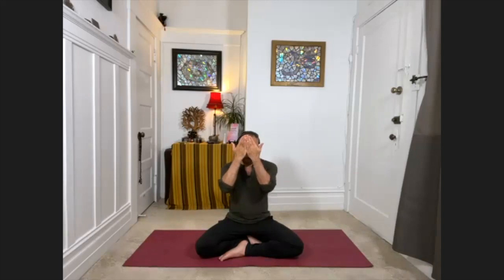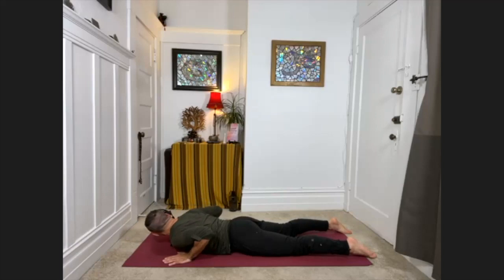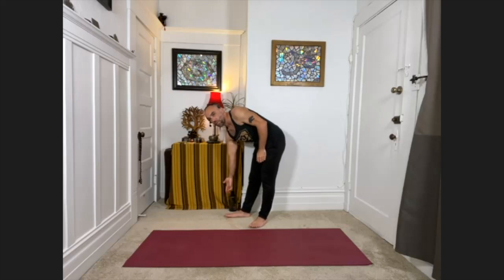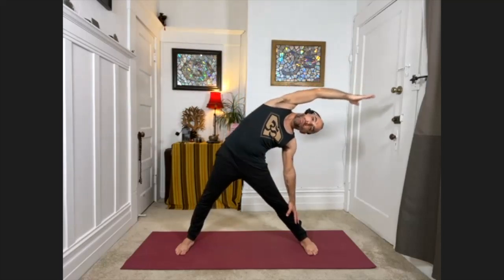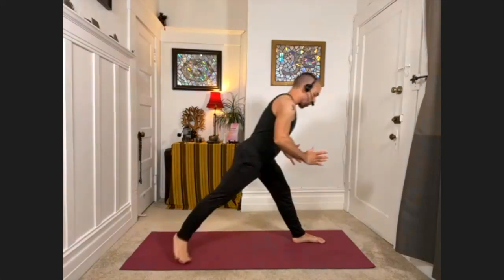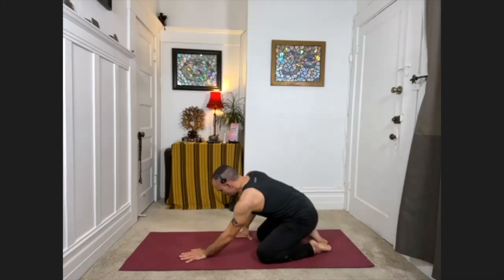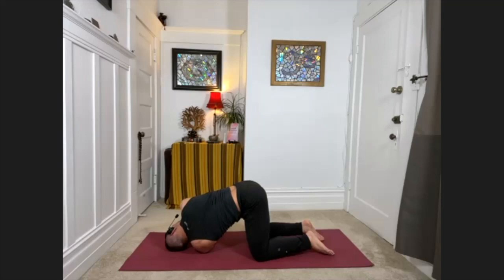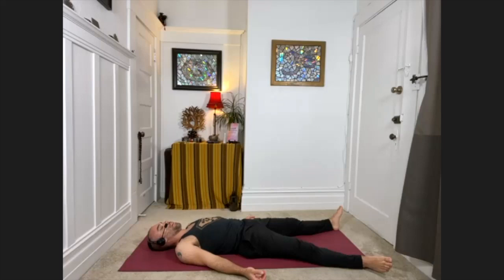60-Minute Yoga Class